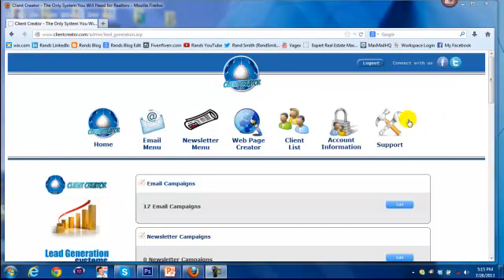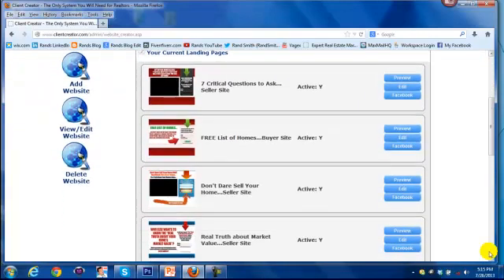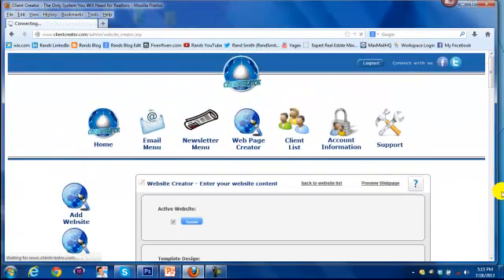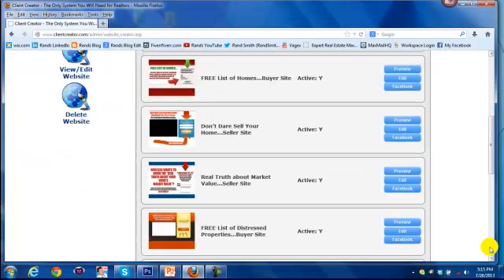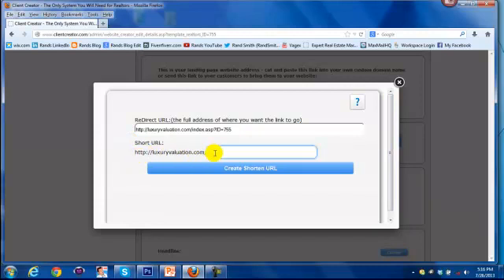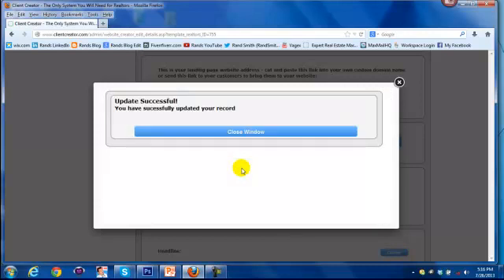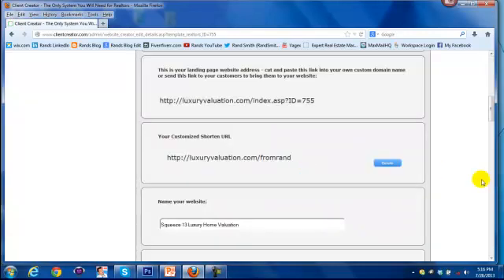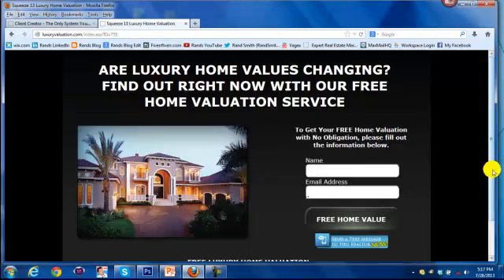Client Creator: How to Create Vanity URL's for Your Lead Capture Websites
Video Coaching Agent training for real Estate by Rand Smith brings you another idea that will make you money, generate more leads and do it all in less time.

users and members they have just release a new update. In this video Rand shows you how to create a Vanity URL for every one of your Lead Capture Websites. It is easy to do and an awesome new feature.

To get one year FREE of Charge of Rand Smith Marketing Secrets emailed to you every other week go

Video Coaching, Real Estate, Rand Smith, Coaching, Agent Training, System7 Coaching.